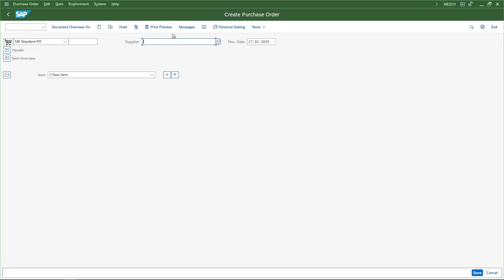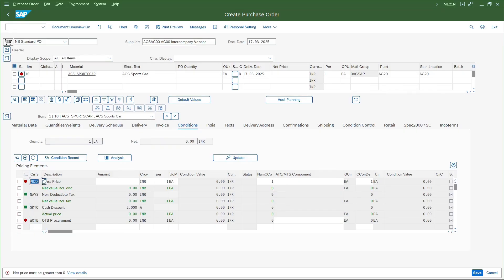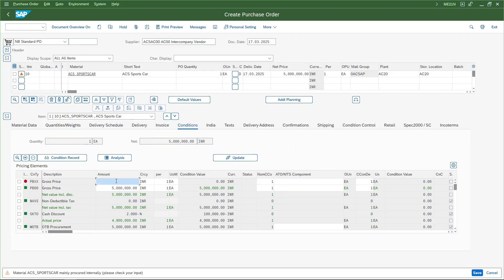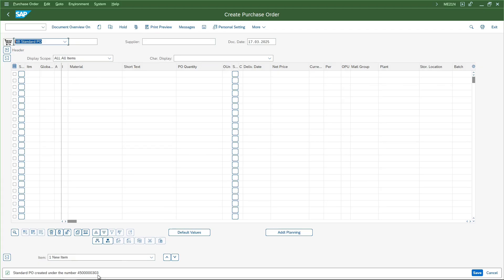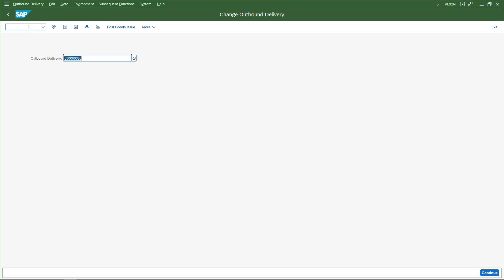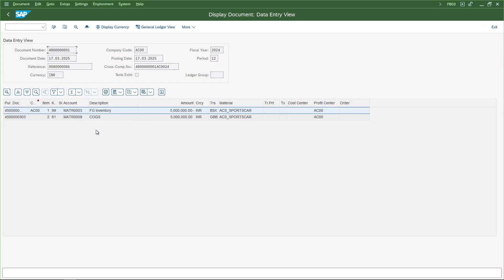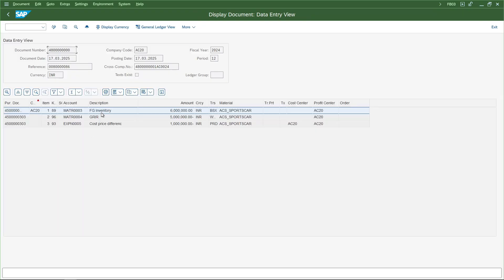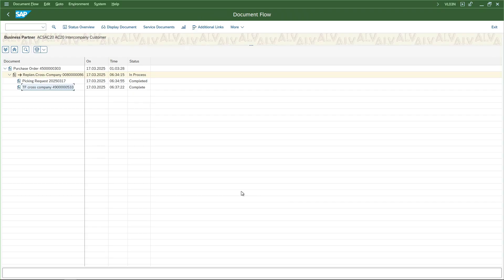5. Intercompany Purchase Order and Delivery | How it is different from Trade | AC SAP Consulting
In this playlist, we will explore and understand the Intercompany process in S/4HANA using EDI (IDocs), the relevant master data, transaction data creation and the configuration.